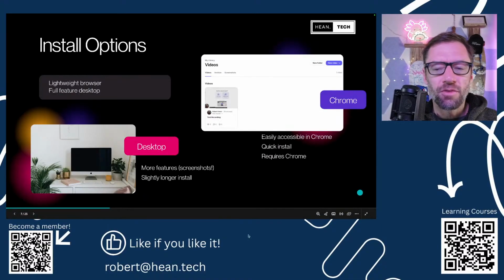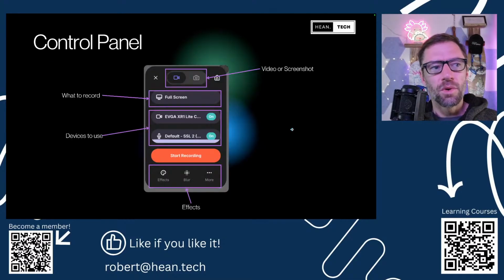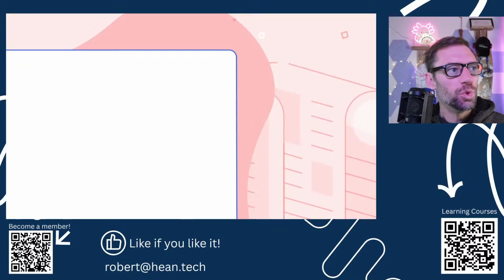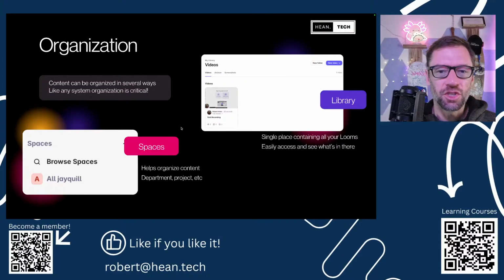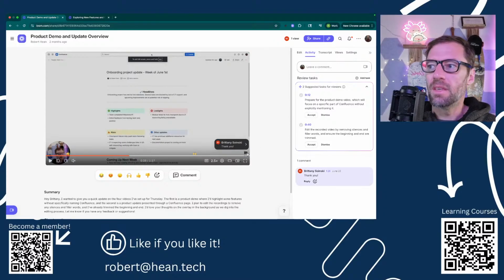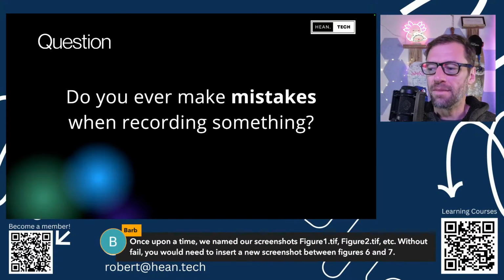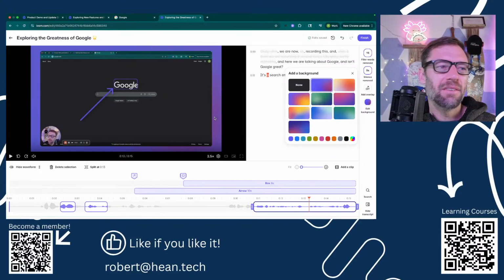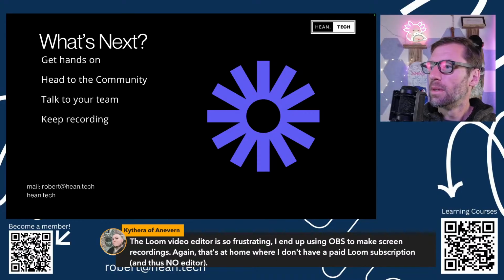Atlassian Loom for Beginners | September Cohort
Loom is a widely used collaboration tool that allows users to easily record screen shares, videos and other information and share it easily with their team. It also seamlessly integrates with Jira and Confluence, making it incredibly easy to share information in those platforms as well.

It does do a lot beyond just record videos though! You can also edit your creations, take screenshots, share jus audio, generate jira tickets and a lot more!

We'll cover basics aspects of Loom, including
✅ What does Loom even do?
✅ What can I do with Loom?
✅ How do I use Loom?
✅ What are Loom's basic features?
✅ How can I get it for free?

You'll leave the course with a solid understanding of how to use this great tool to share what you know with your team. Bring your questions and challenges and let's learn together!